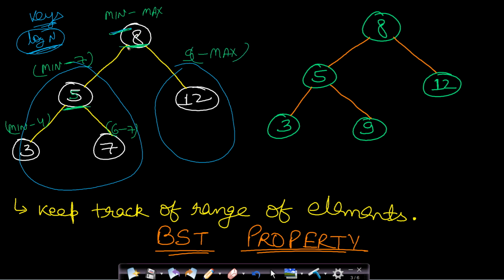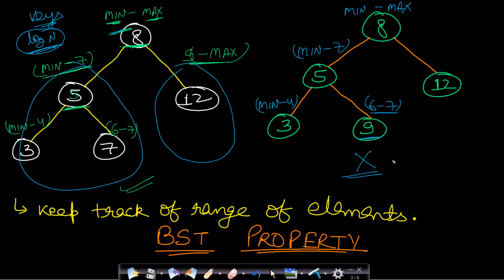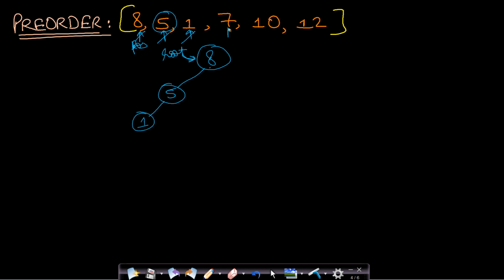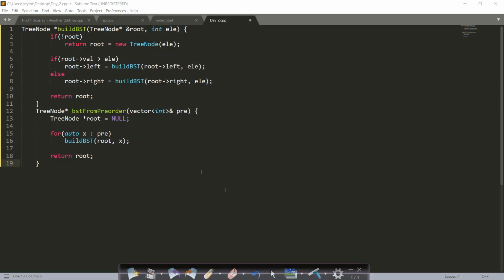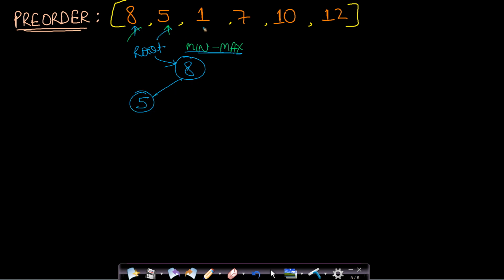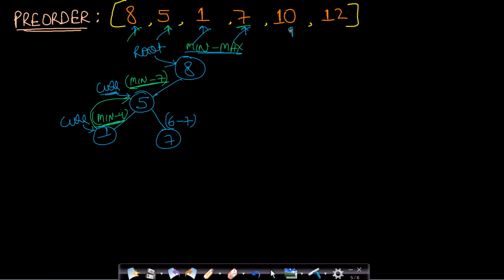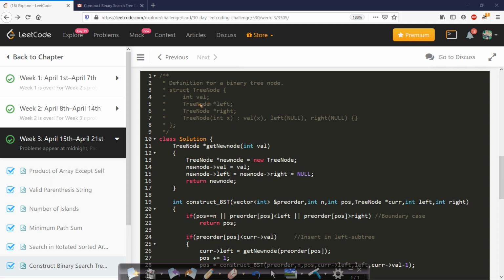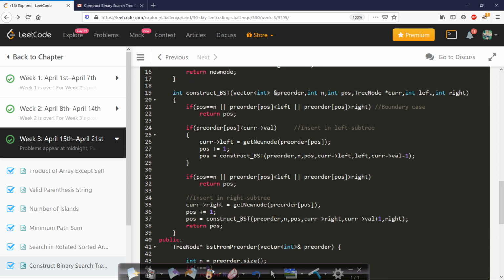Construct binary search tree from preorder traversal | Leetcode #1008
This video explains a very important programming interview problem which is to construct a binary search tree or BST from given preorder traversal.  I have explained 2 approaches for this problem. The first approach is a very simple algorithm to construct BST in just O(N2) time.This is the simplest of all methods.I have also explained the intuition behind solving this problem by explaining examples and BST property. The second approach is a much more optimized algorithm which solves the problem in just O(N) time.I  have explained both the approaches by taking suitable examples and finally i have explained CODE for both the methods. BOTH CODEs are present in the same LINK given below.